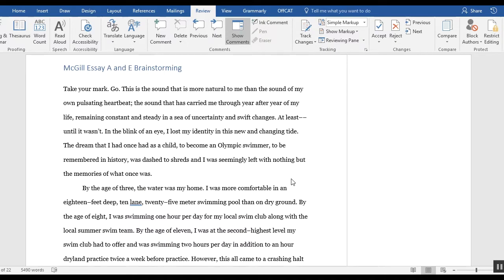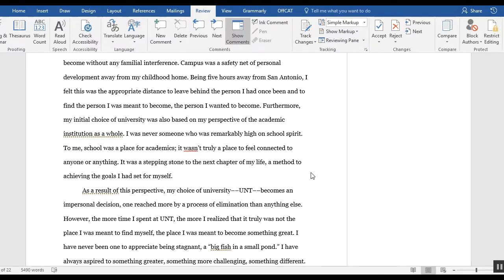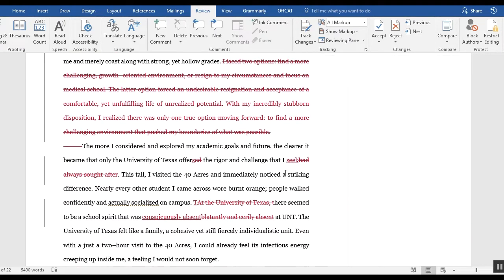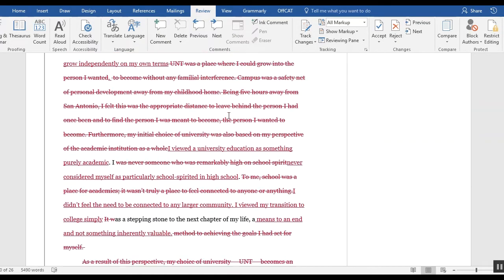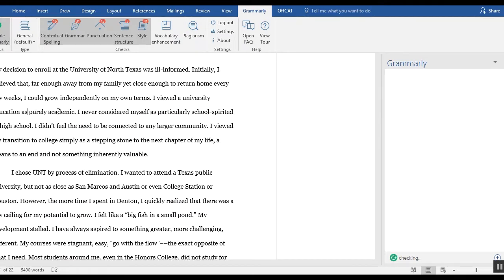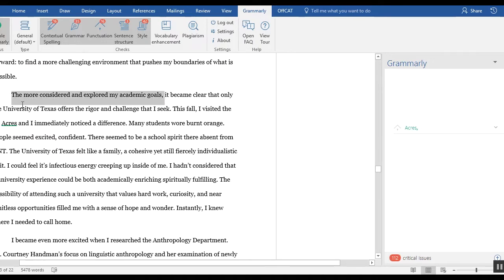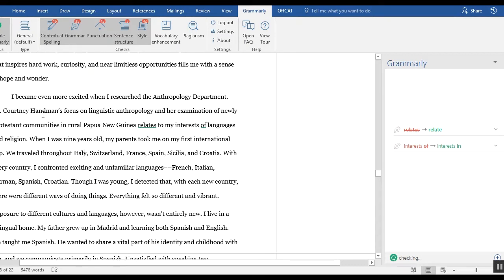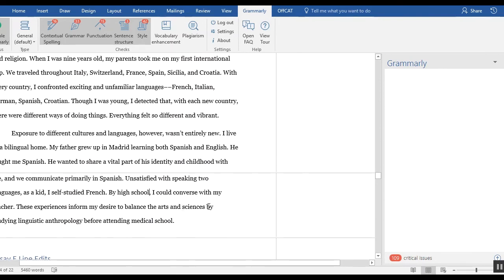UT Transfer - Essay A Workshop